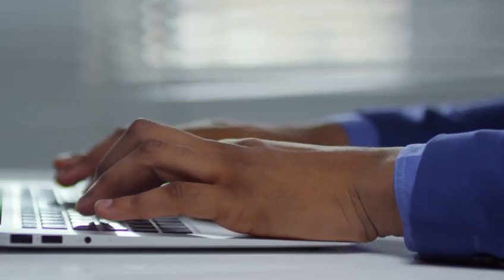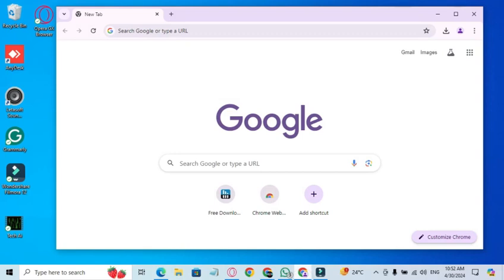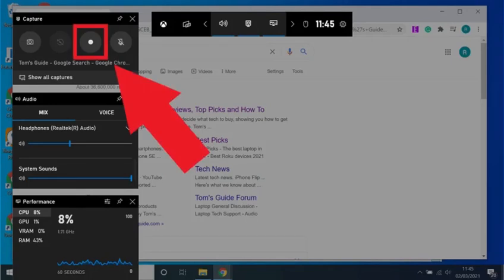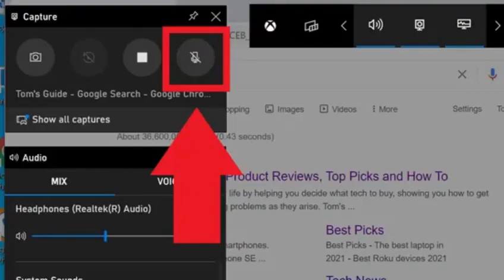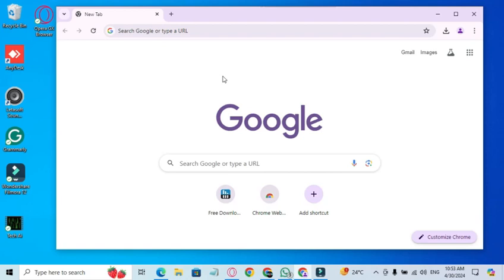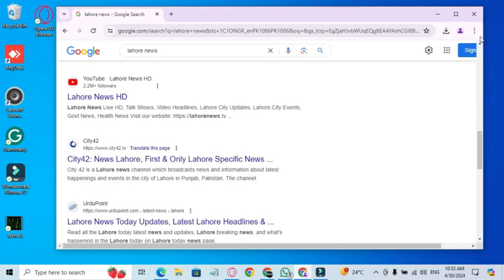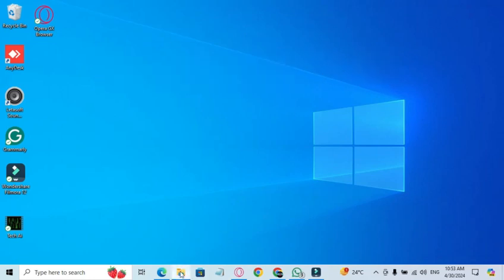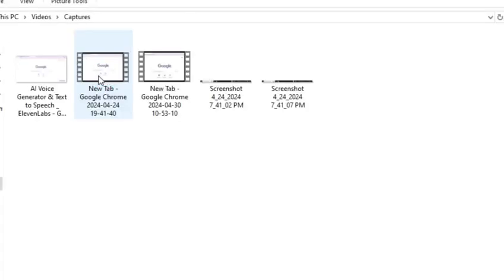How to record screen on pc | Record games with obs | How to record your computer screen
In this Tutorial, You'll learn About How to Record Screen of your Pc on Windows 10 💻 Also This Tutorial is not specific for windows 10 but also for other windows too.

record,
screen recorder,
screen record,
 xbox, without download,
download,
no download,
 voice,
 audio,
screen capture,
display,
camera,
computer screen,
how to,
tutorial, step by step, free, windows 10, windows, recorder, how to record on pc, record pc, record screen, laptop, pc, record video, record videos, vidoes, hp, dell, desktop, game bar